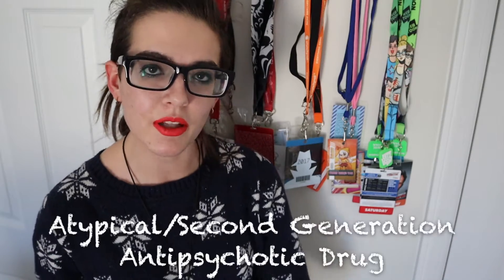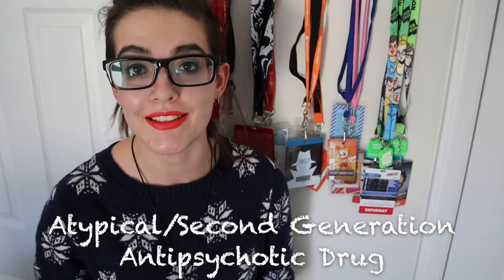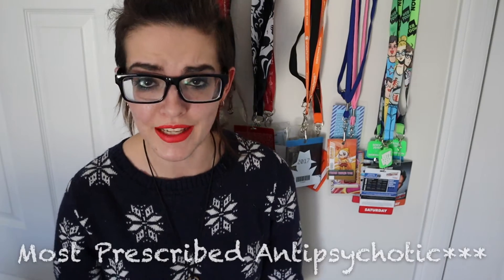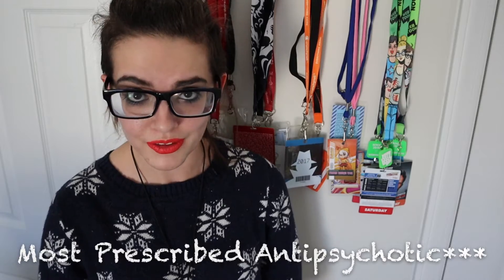Seroquel/Quetiapine Instant vs. Extended Release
All about the differences between Seroquel/Quetiapine instant release vs. extended release. You wouldn't think they could be that different but they are!

Instagram and Facebook: @schizokitzo